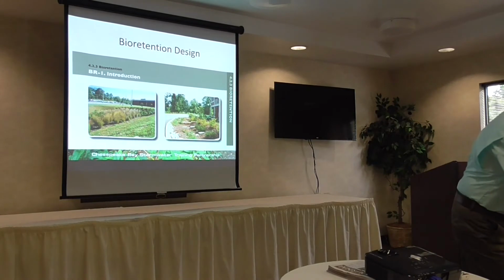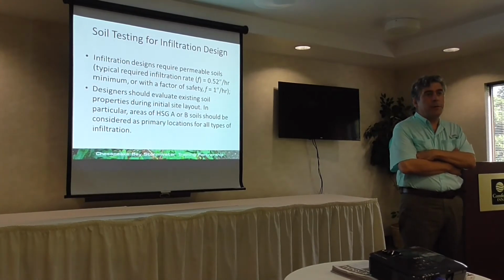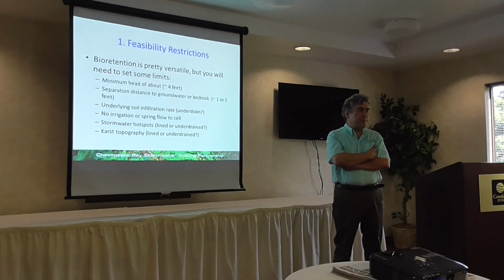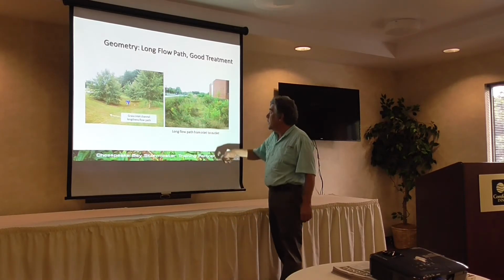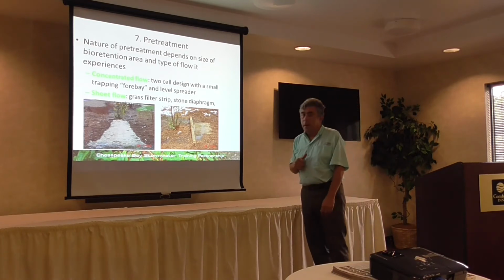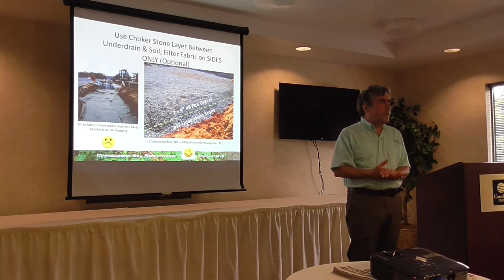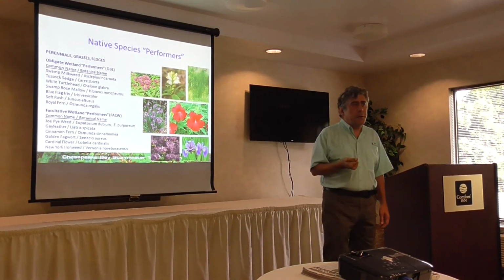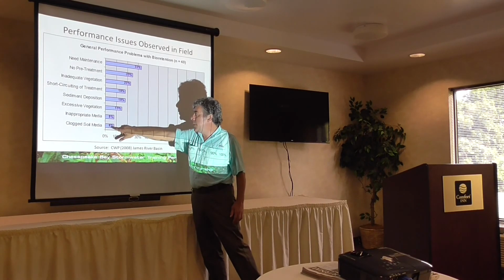Bioretention Design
An introduction to the Bioretention practice including different types of bioretention, feasibility, and common applications. We will also cover how to design and review plans, different types of bioretention, and dry swales. Led by Tom Schueler of the Chesapeake Stormwater Network.